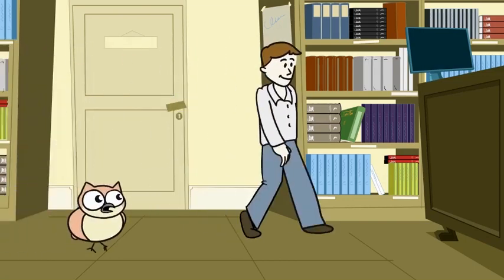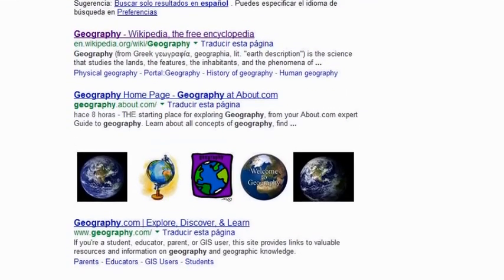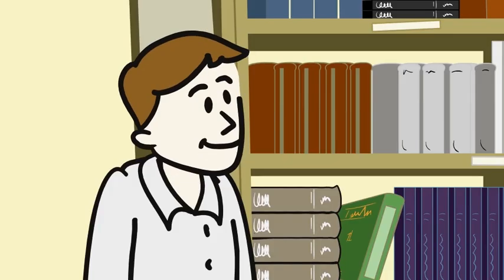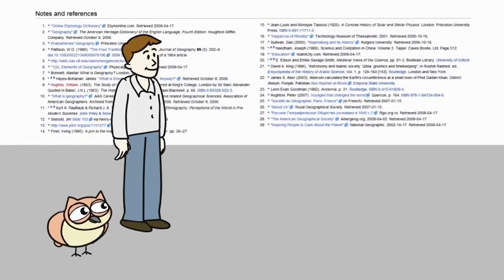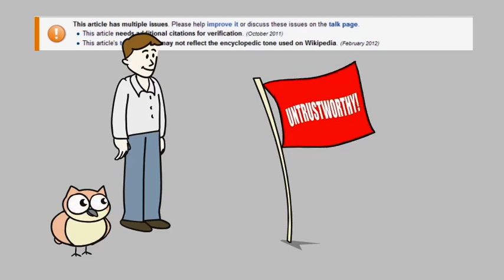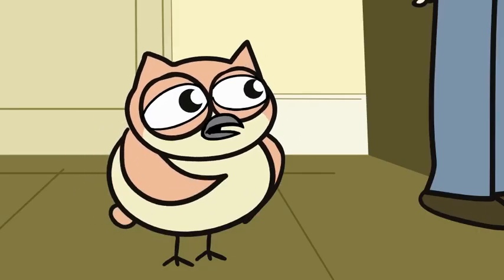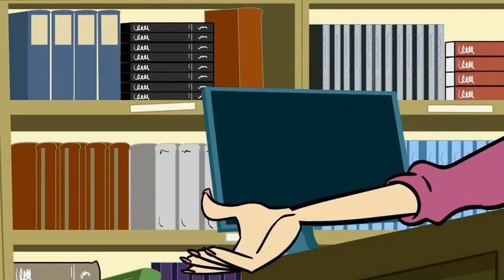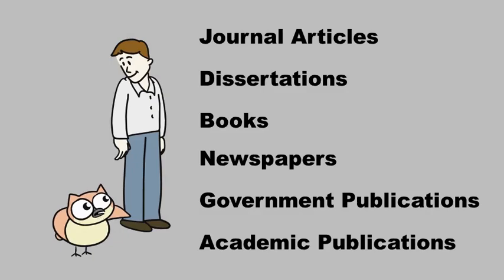Understanding Wikipedia as a Citation Source - ResearchReady.com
Teach your students to analyze Wikipedia articles